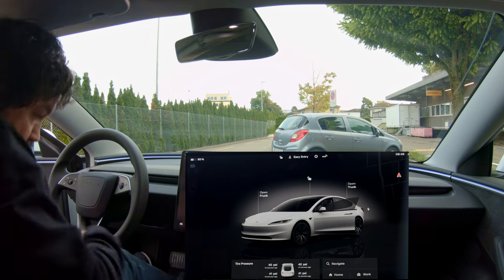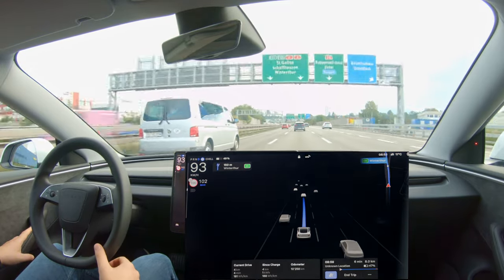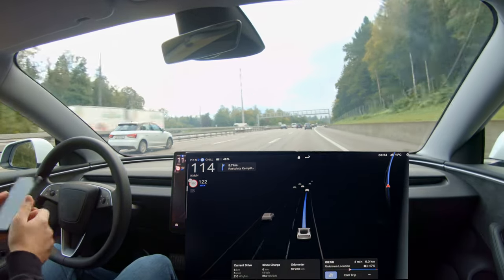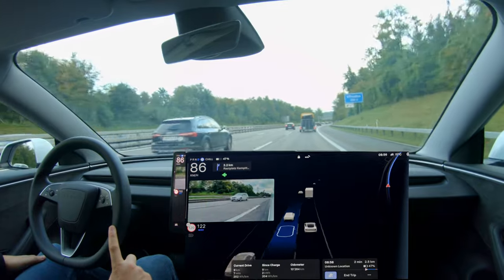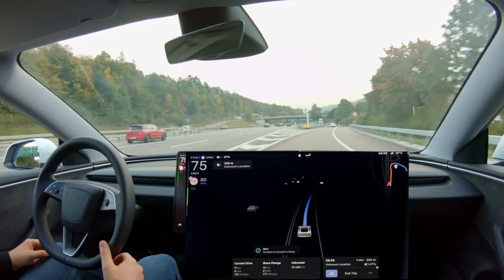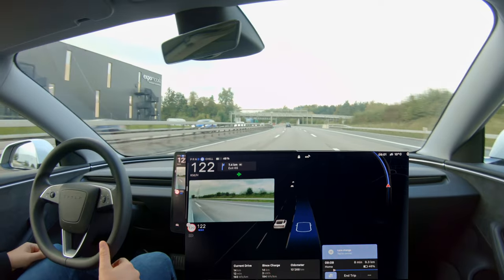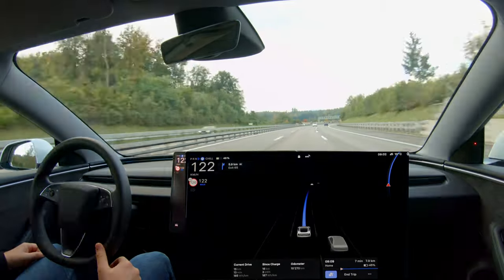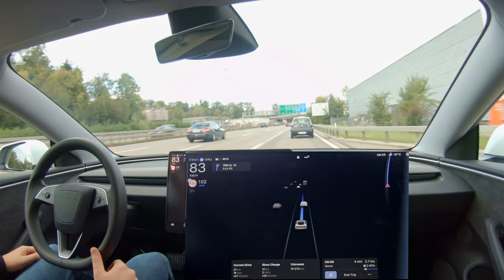Tesla Europe Update: No Wheel Nag on Auto Pilot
Tesla's 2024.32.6 update brought some undocumented features that are worth talking about.
Enhance Auto Pilot only requires hands on wheel and eyes on the road.
Exactly. No more "apply torque to the steering wheel" nonsense.

00:00 Intro
00:39 Part 1 - some light nags
01:41 Camera based Attention monitor
03:43 Reaching destination
04:27 Part 2 - Returning home - 0 Nags !!!
05:59 Merging back into slower lanes
06:45 Outro